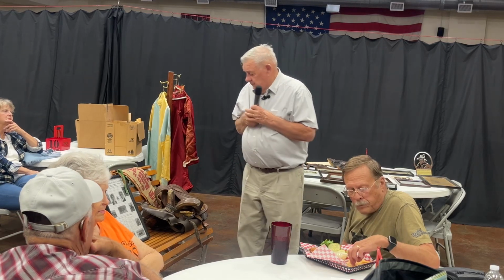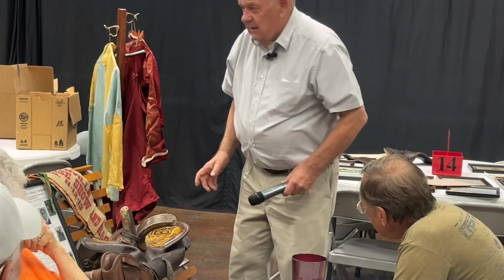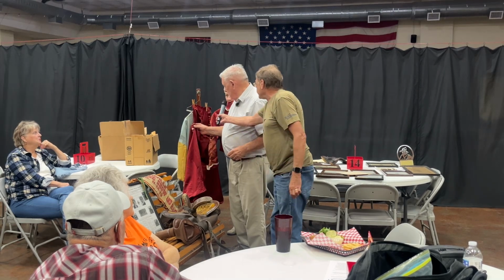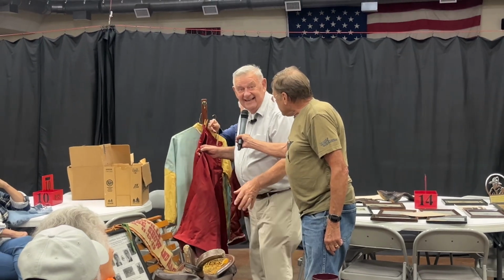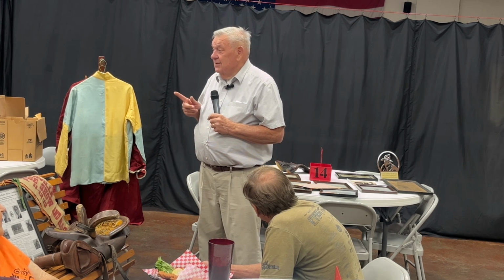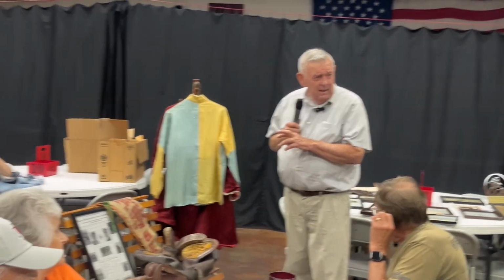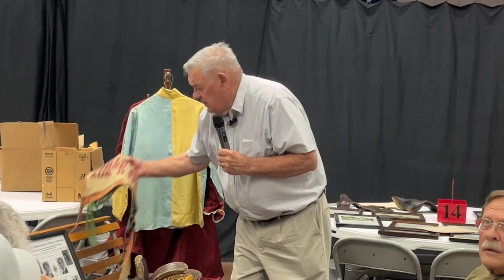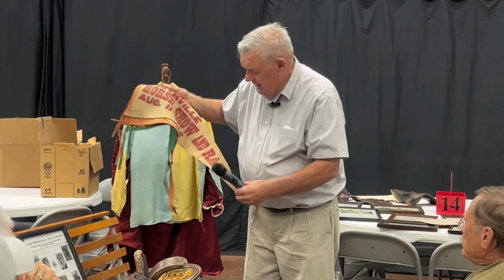Let’s Talk History—Fred Barber Fall 2024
Fred Barber, a dedicated historian of the Smithville Missouri Historical Society, has passionately devoted his life to preserving the rich heritage of the past alongside his wife. In this inspiring video, Fred shares the remarkable story of a woman horse racer from Smithville. Join us as we journey back in time and celebrate the legacy that continues to inspire us today.￼￼